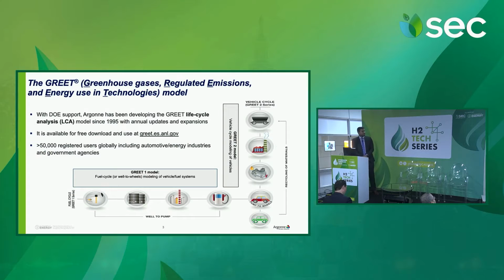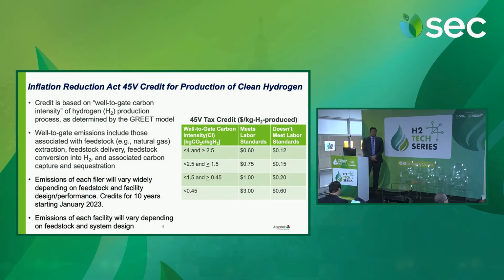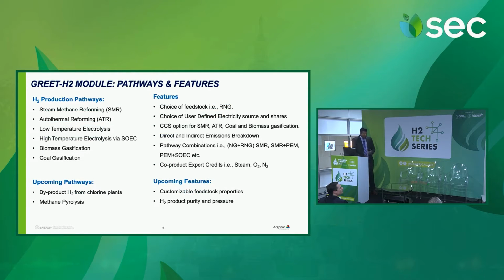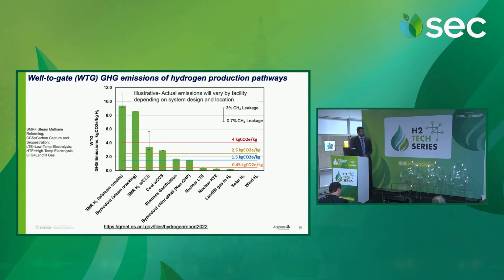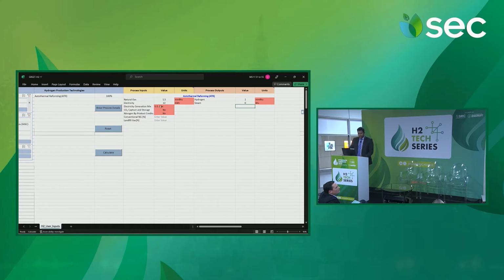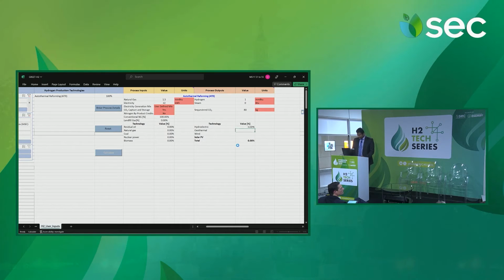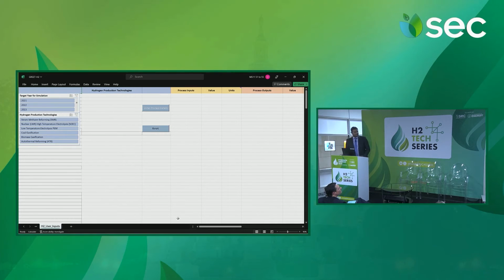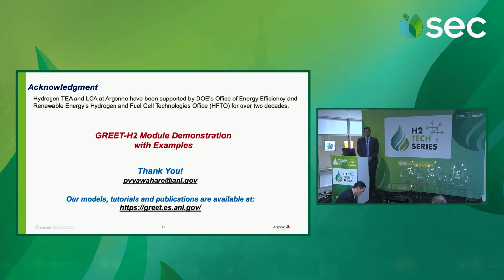Demonstration Estimating Hydrogen Production Carbon Intensity Using GREET-H2 Module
During the H2 Tech Series at Hydrogen Americas 2023 Summit & Exhibition, we had the please of hearing from Pradeep Vyawahare, Energy Systems Analyst from Argonne National Laboratory present "Demonstration of Estimating Hydrogen Production Carbon Intensity Using GREET-H2 Module"